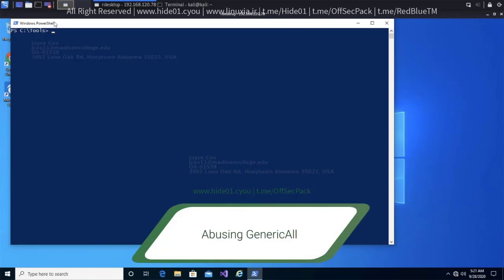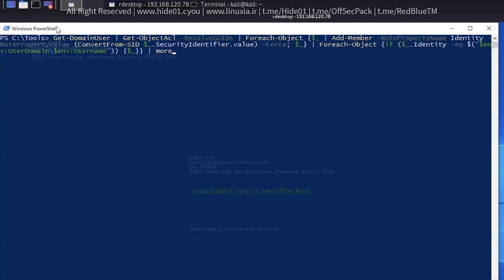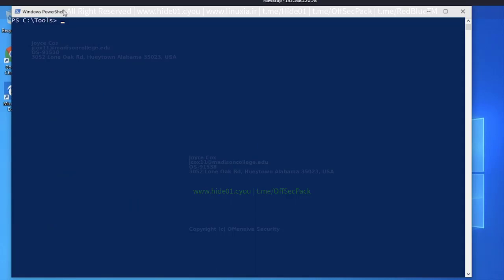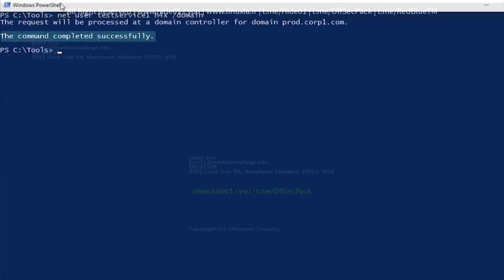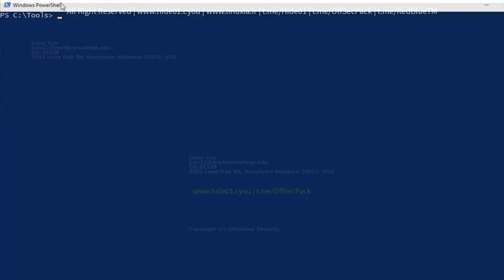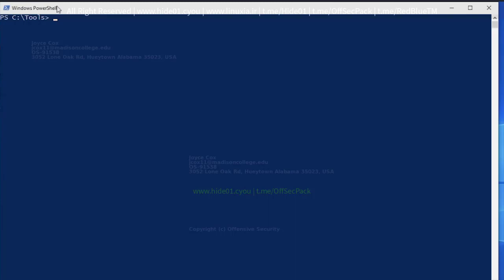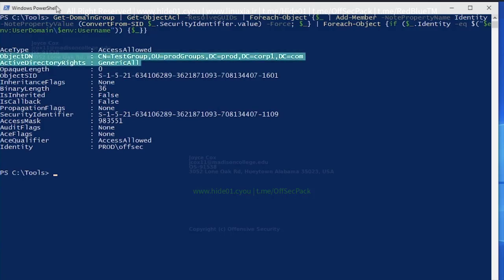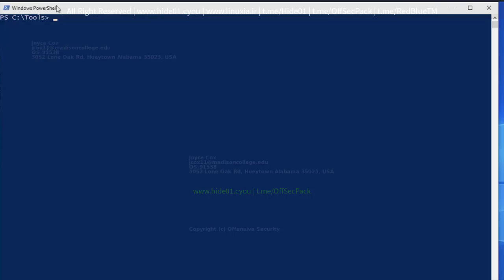AD 01 02